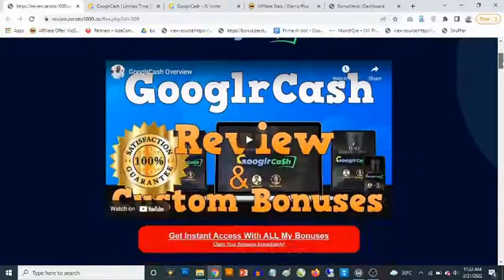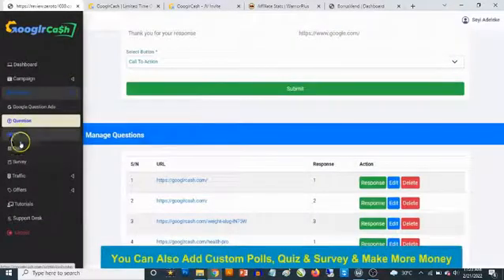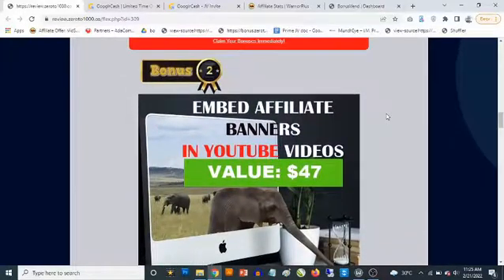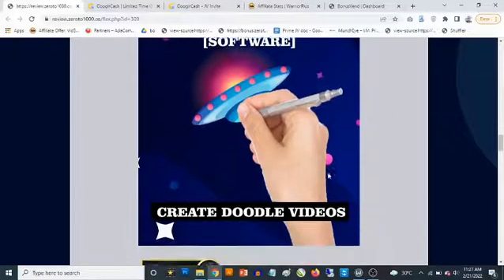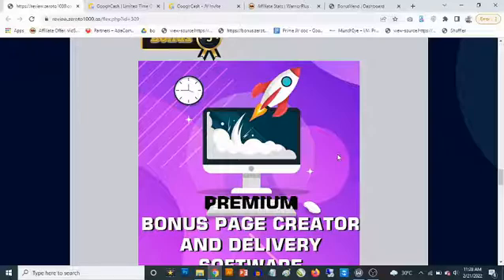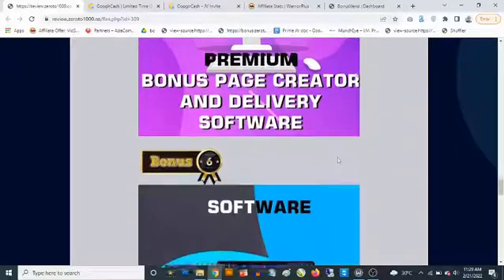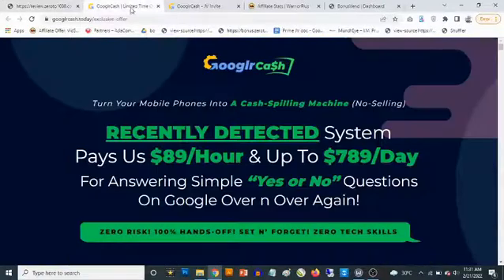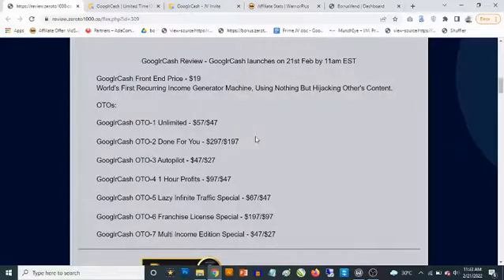GooglrCash Review - What You Need to Know Before Buying [GooglrCash Review]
GooglrCash Review - World's first recurring income generator machine, using nothing but hijacking other's content as explained in this GooglrCash Review.
Discover GooglrCash, GooglCash, GoogleCash, GooglrCash Review, GooglrCash bonuses, GooglrCash demo, GooglrCash Reviews, how to buy GooglrCash, how to get GooglrCash and how to use GooglrCash in this GooglrCash Review and bonuses.